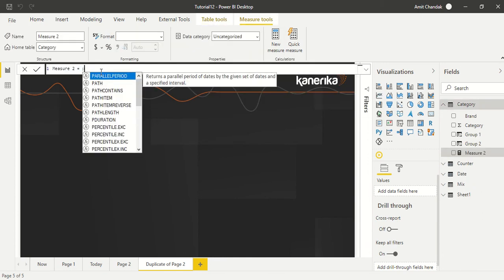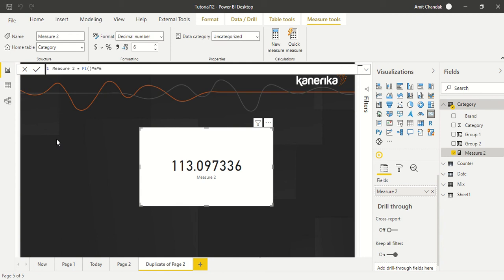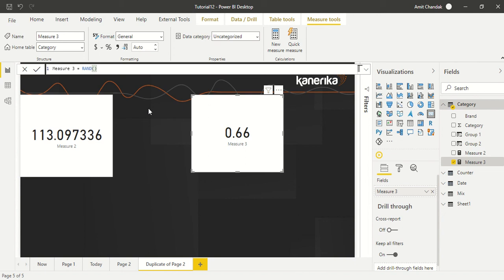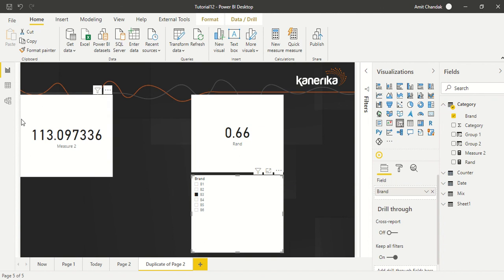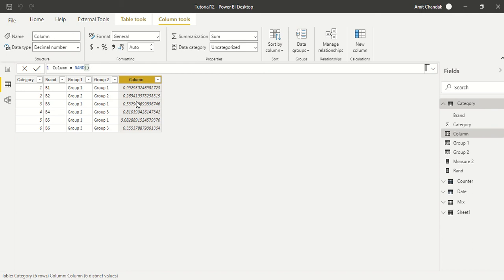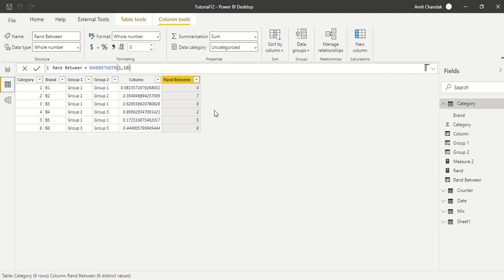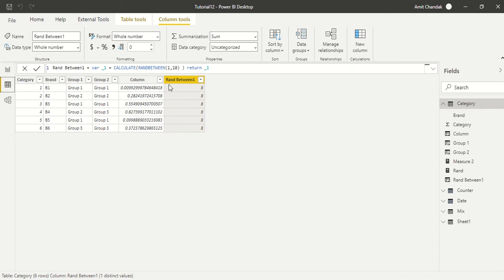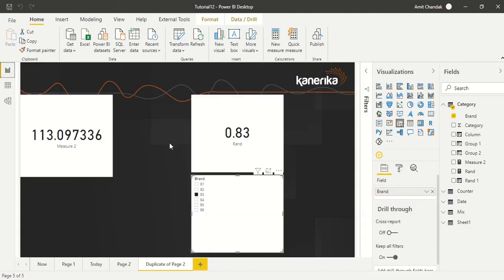Power BI Tutorial Series for Beginners Part 57: PI, RAND, and RANDBETWEEN